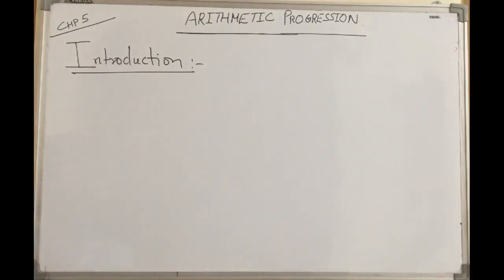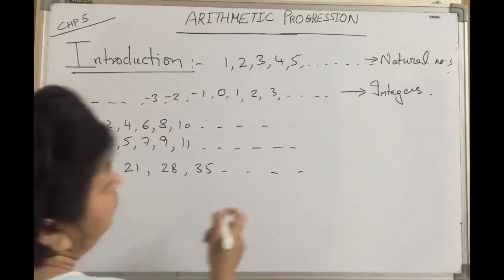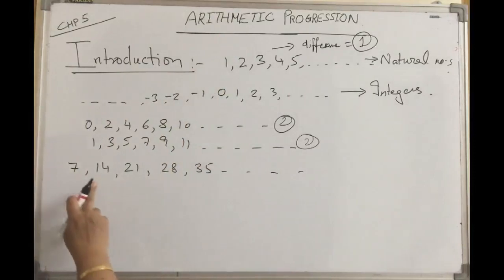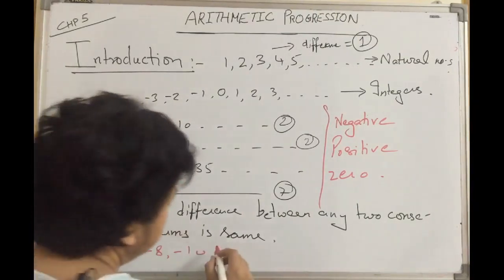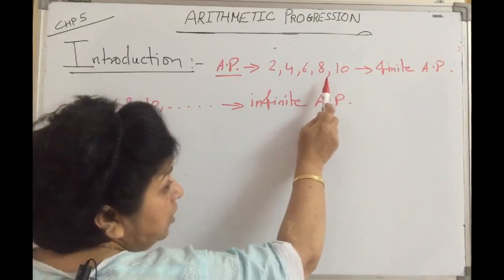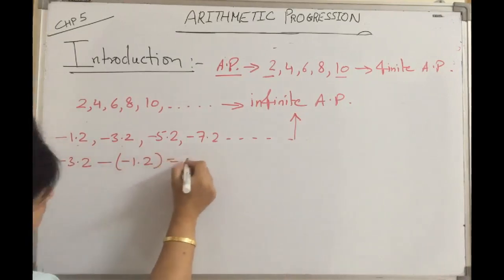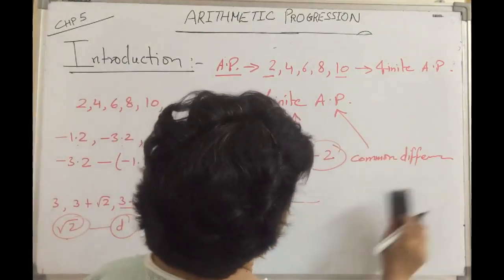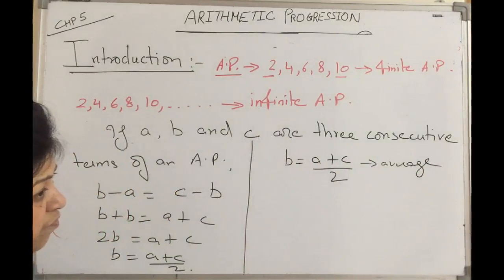Class X CBSE Arithmetic Progression Introduction